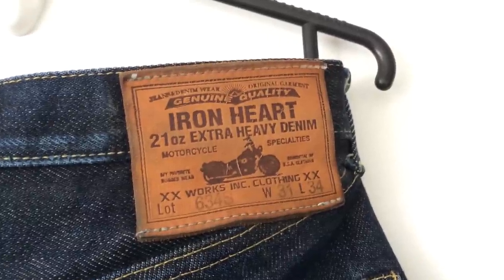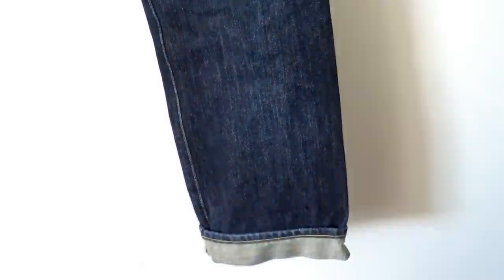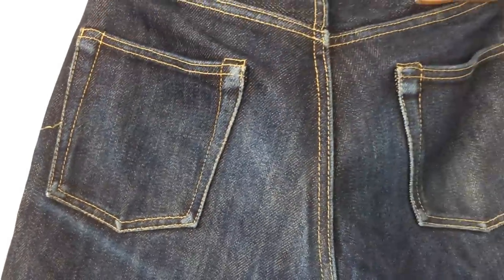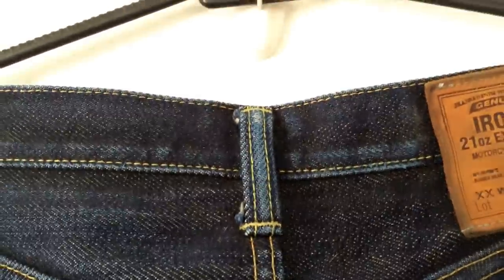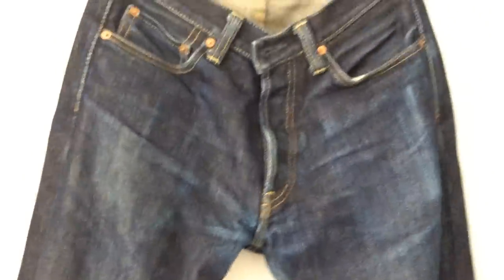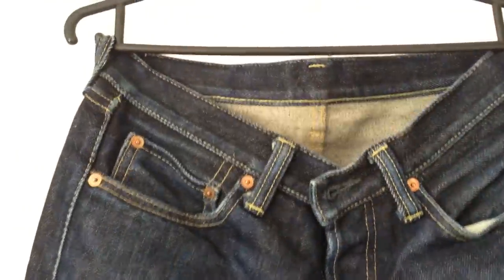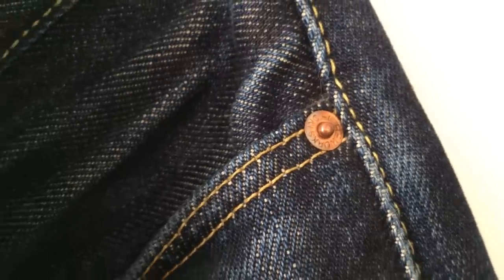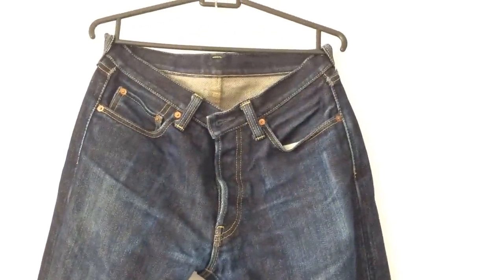Iron Heart - IH-634S Selvedge Denim - 2.5 years old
Take a close-up look at some Iron Heart's flagship 21oz Denim, after 2.5 years of ownership. Looking better than ever!